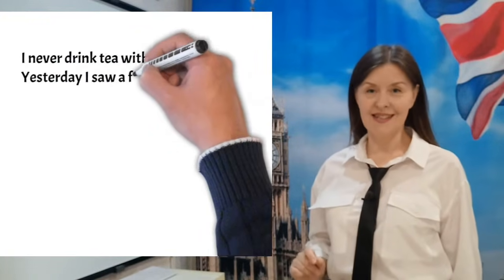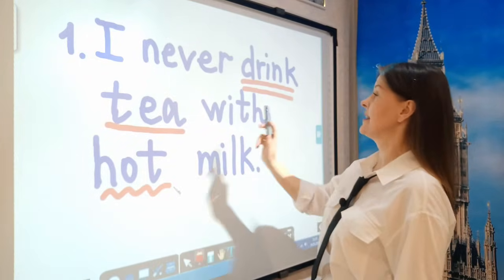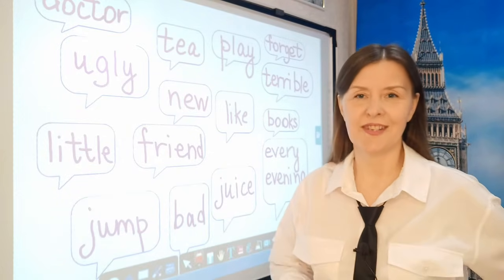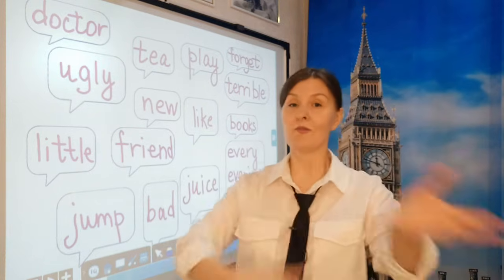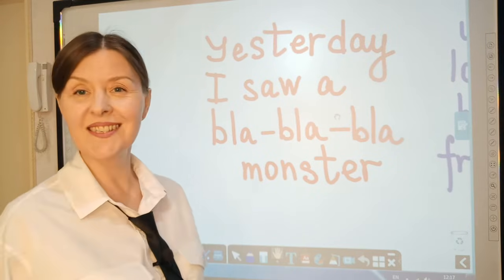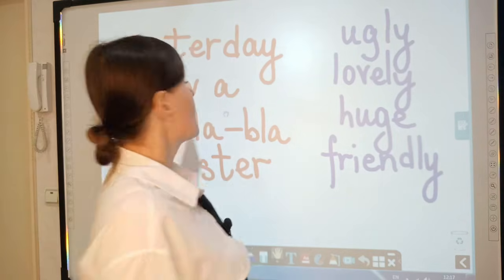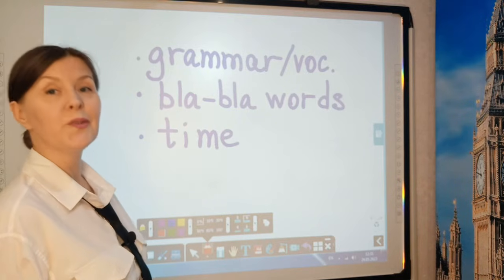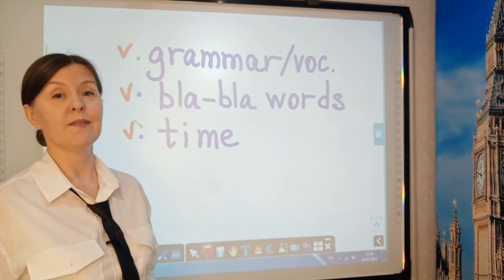Get Them Talking! Fun ESL Game for Your Classroom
This ESL game is a fun way to practise asking questions and to revise grammar and vocabulary. In this game, you'll have a lot of fun trying to figure out the missing words and restoring the sentence! Learn English and have fun!